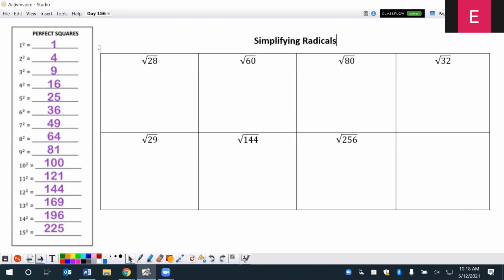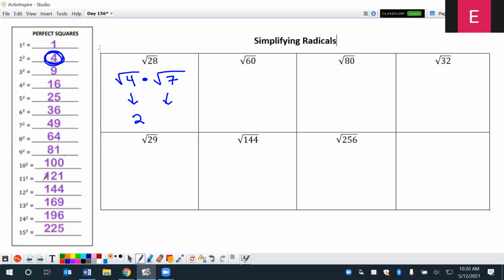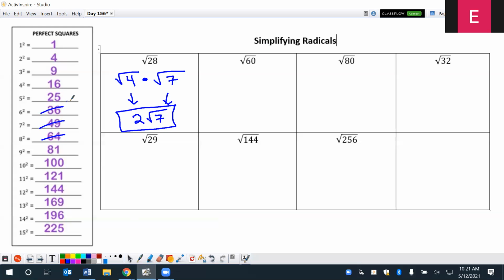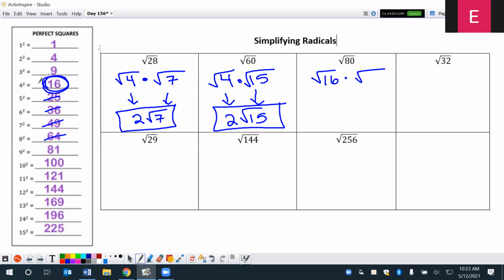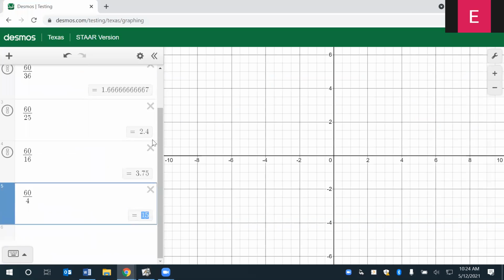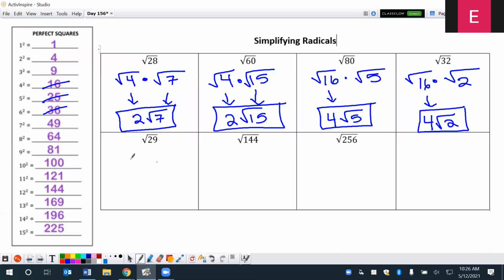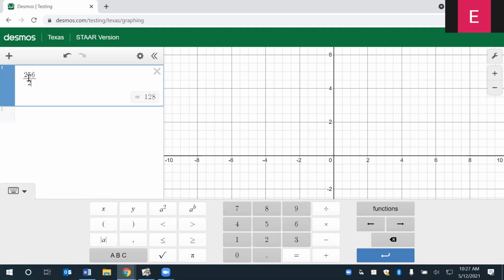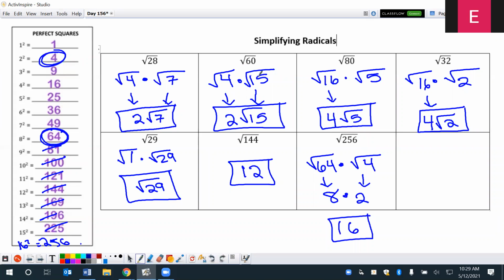Day 156 Simplifying Radicals